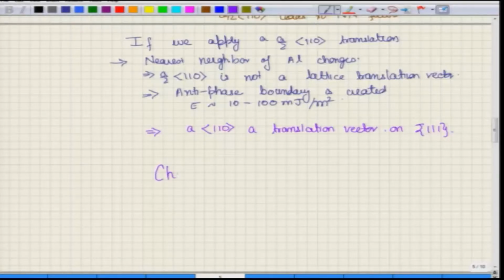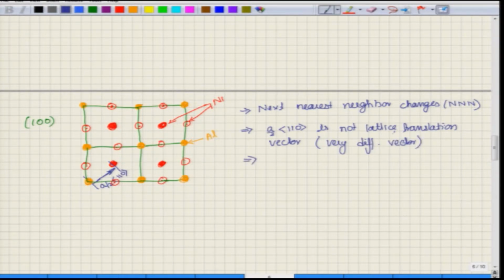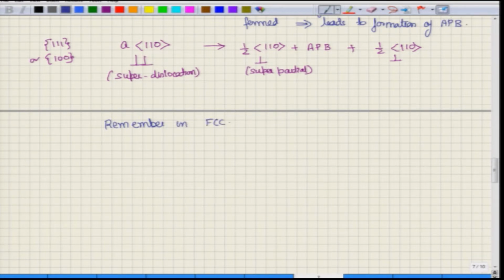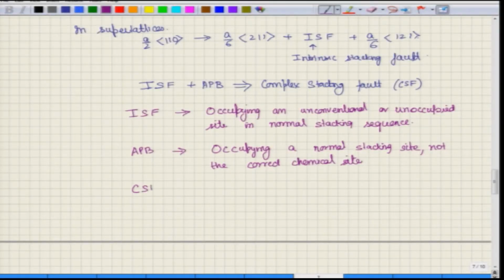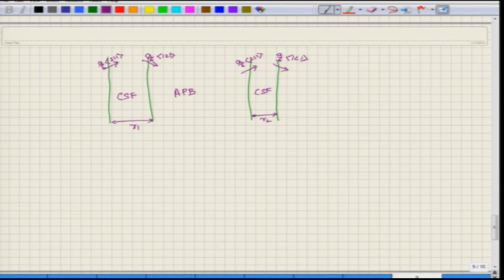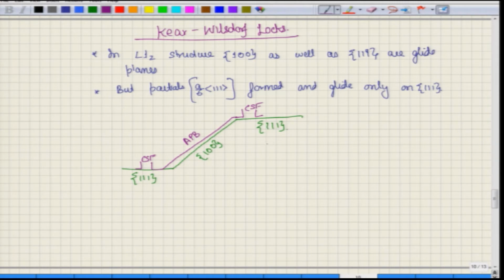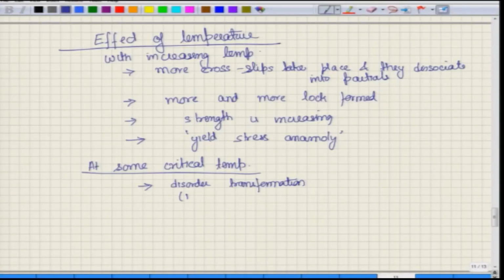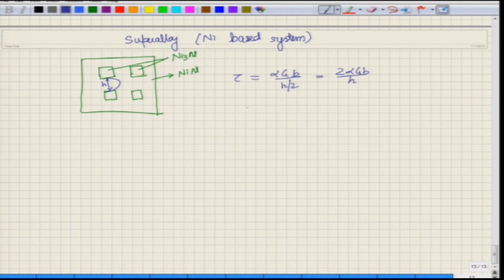noc19-mm09 Lec 12-Stacking Fault and Kear-Wilsdorf lock in Superlattices